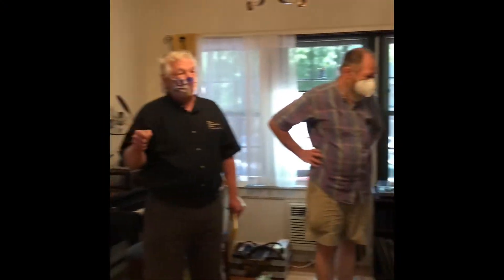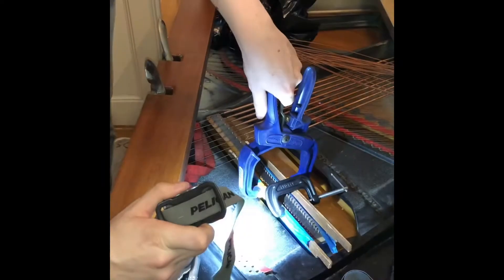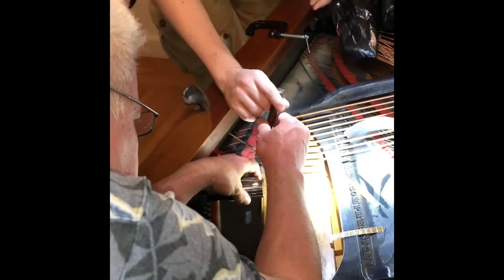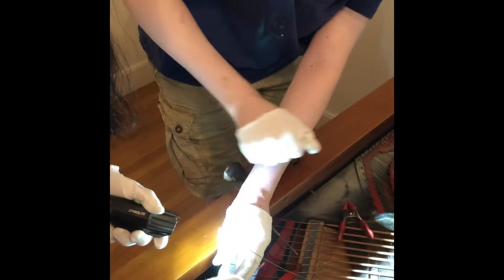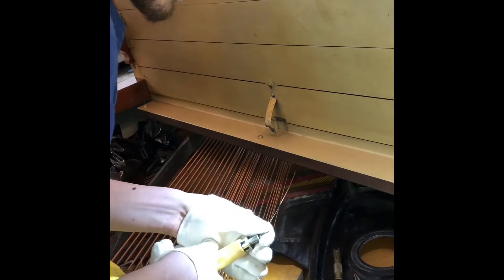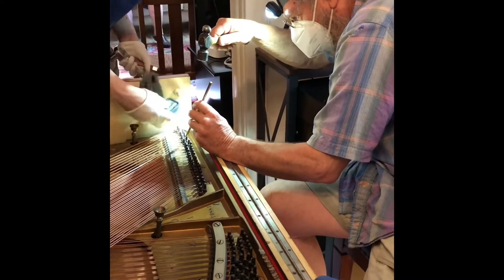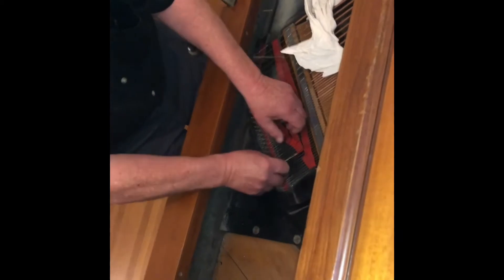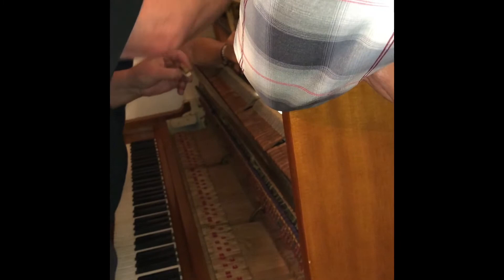Piano Bass Bridge Repair II ピアノ 駒の修理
This is a video of the PTG Sacramento Valley chapter workshop on 7/17/22. Fixing the cracked Bass bridge on the 1917 Steinway V piano was completed. Location: Abe's residence in midtown Sacramento
Participants: Ted Kidwell, RPT; President, Terry Miller, RPT, Treasurer; Scott Johnson, RPT, Producer;  Zack Hardy; Abe Camhy; Roxy Miller; Amy Sakabe, Secretary.